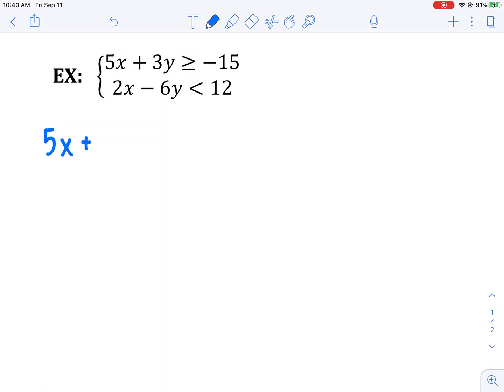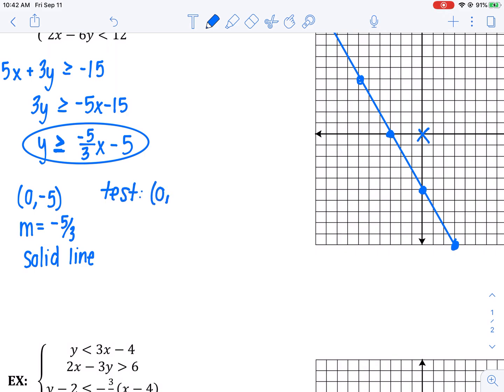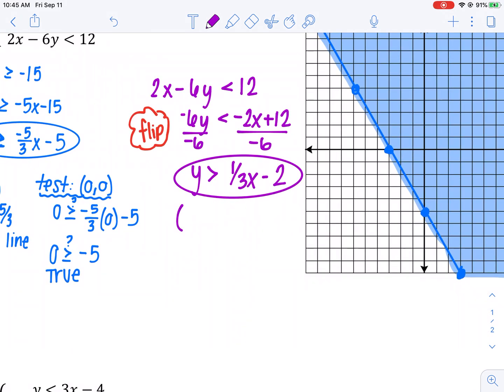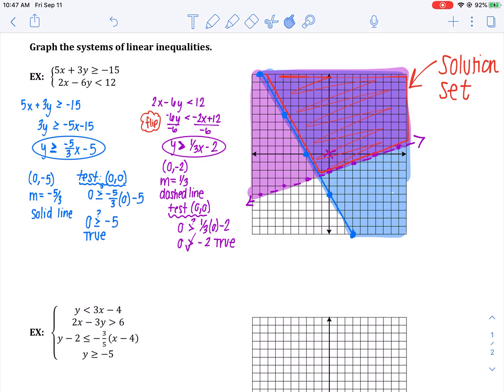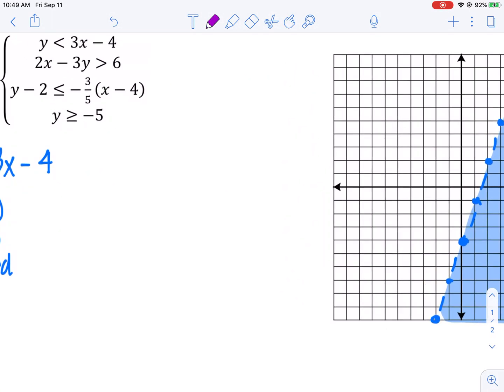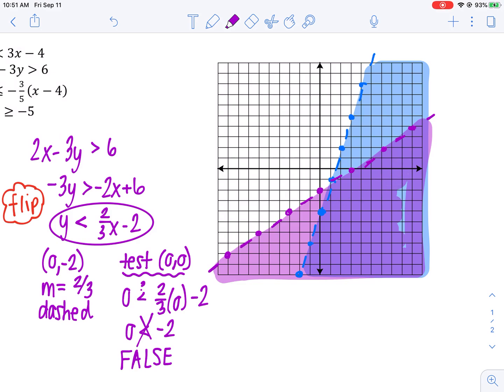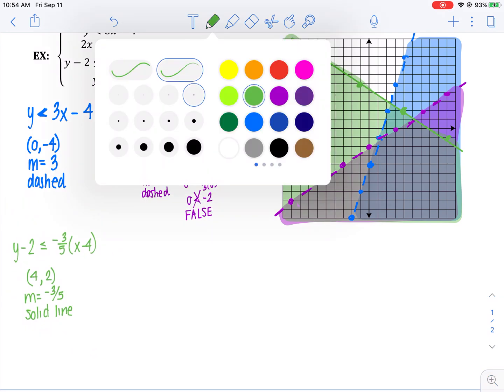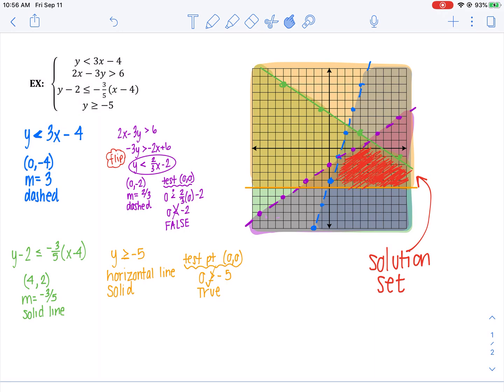Ch 4 Day 12 Video